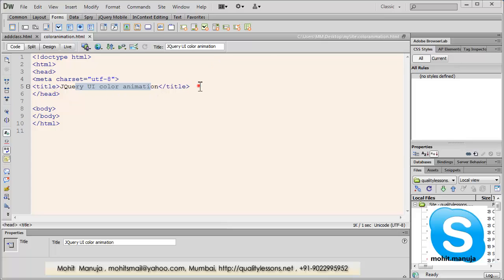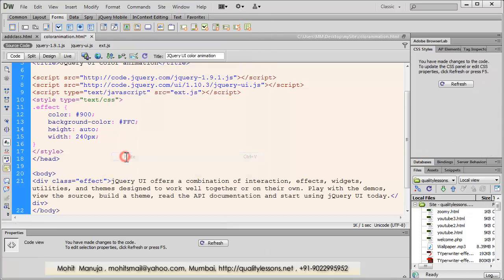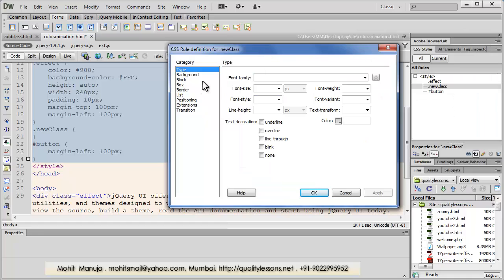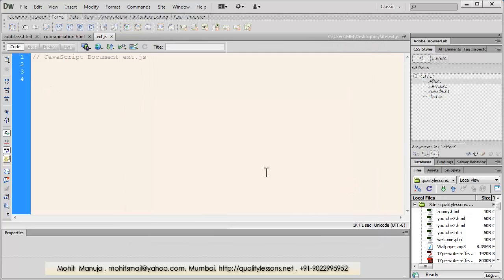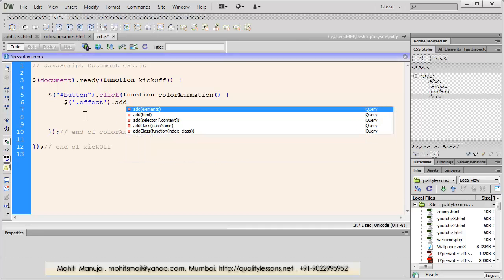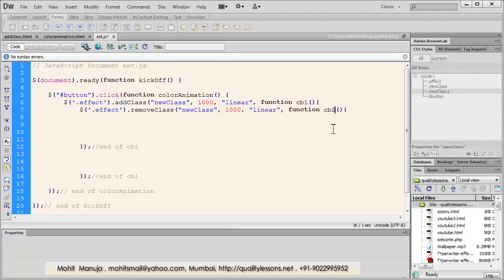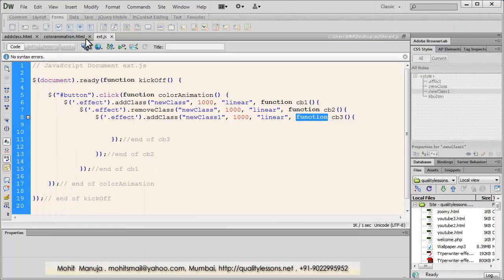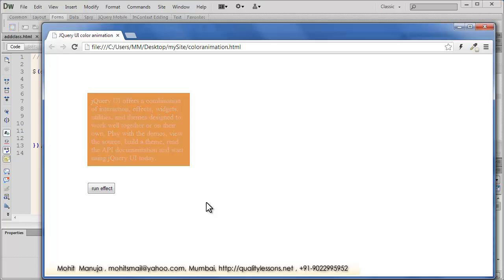JQuery UI- Add and remove class to create a looping color animation, Part 2 of 2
JQuery UI turns out to be more powerful than simple JQuery as we can see out here . With added functionality to add duration, easing and a callback function to add and remove class methods.

Mohit Manuja